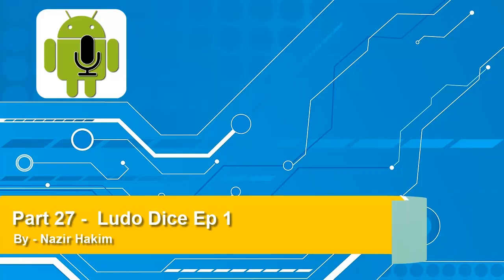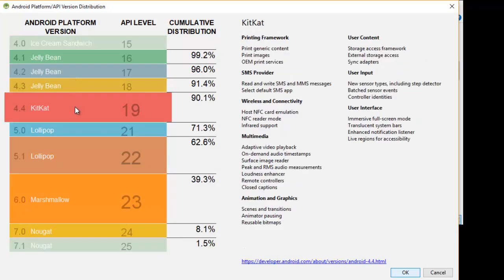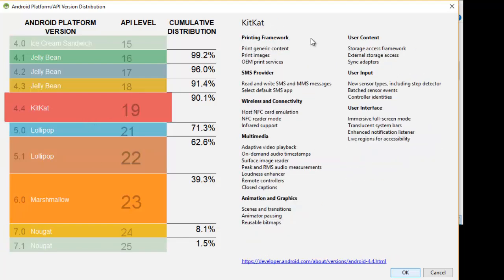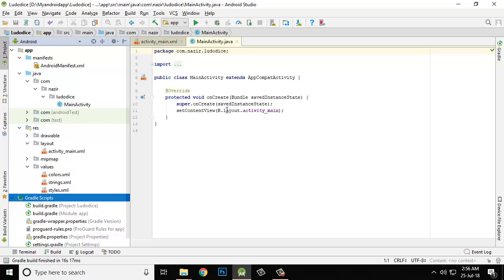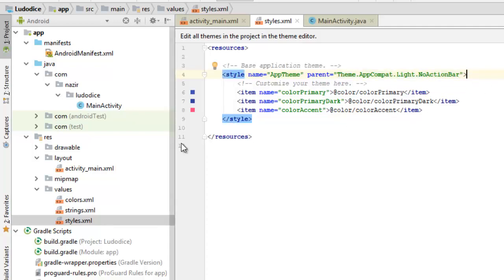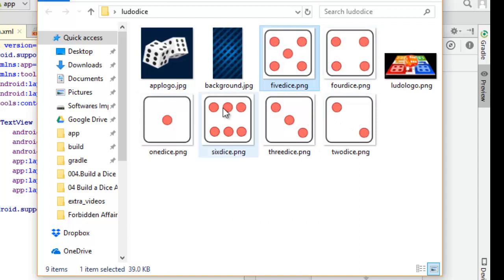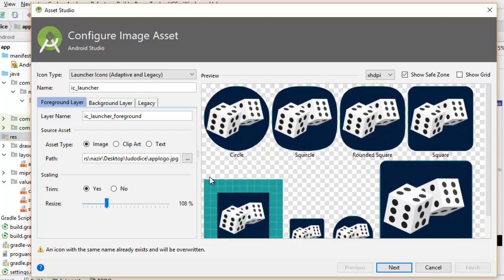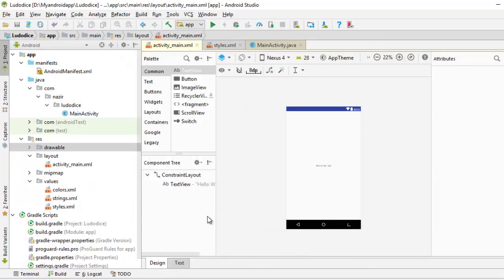android app development tutorial for beginners Part 27 Ludo Dice Adding Logo and Images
android app development tutorial for beginners Part 27
Ludo Dice Adding Logo and Images